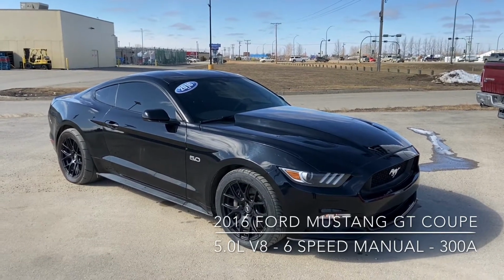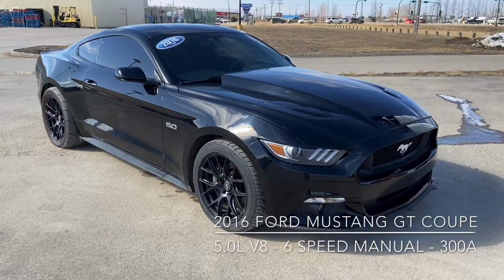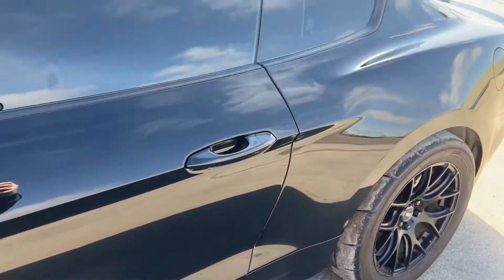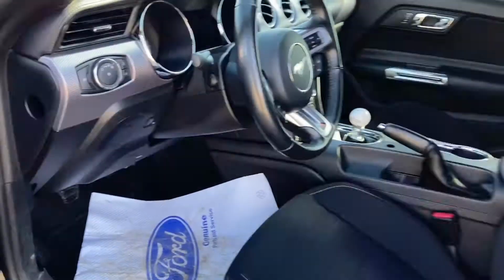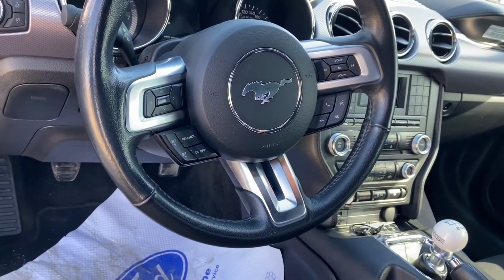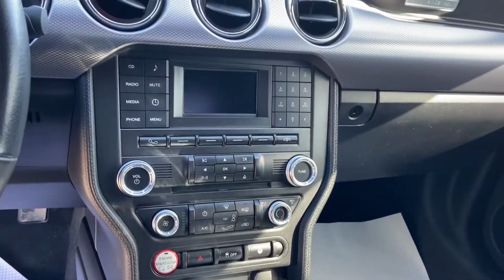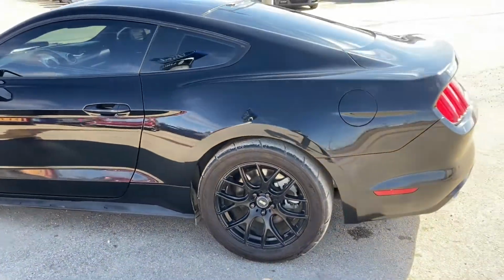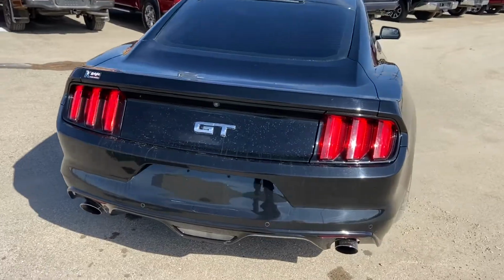2016 Ford Mustang GT Coupe T9289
2016 Ford Mustang GT Coupe with the 5.0L 4V Ti-VCT V8 engine paired with the MT82 6 Speed Manual transmission. It is a 300A in Shadow Black from factory and includes:
* Keyless Entry with Push Button Start;
* LED Tail Lights;
* SYNC;
* Reverse Camera;
* Rear Spoiler Delete;
* Block Heater;
* Reverse Park Assist.